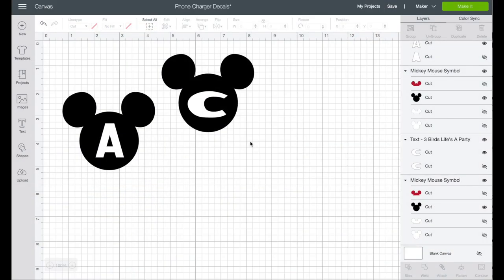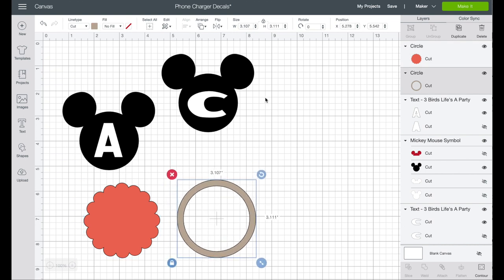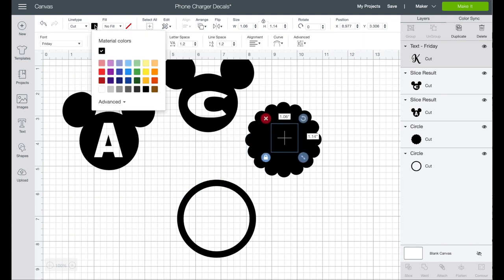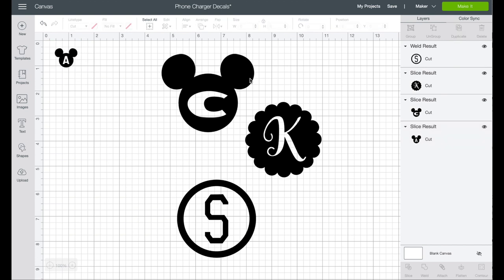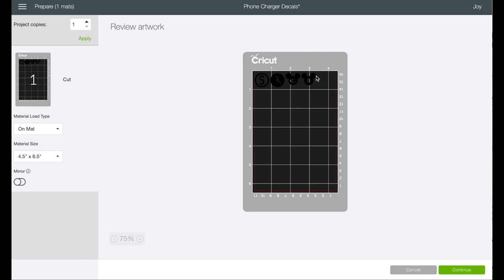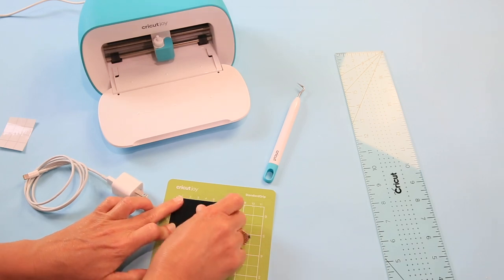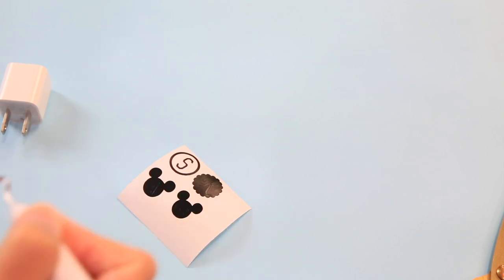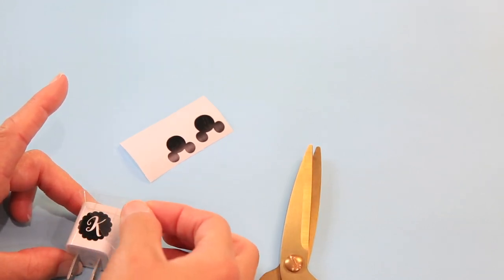Cricut Joy - Make Phone Charger Labels With Vinyl Scraps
Let's use those scrap vinyl pieces and label all the phone chargers! This is a great Cricut Joy beginner project. You only need very small pieces of vinyl and transfer tape. Plus, I'll show you how to add an initial and use the slice tool in Cricut Design Space!

IN THIS VIDEO YOU'LL LEARN HOW TO:
- Find and Personalize Designs in Cricut Design Space
- Use the Slice Tool in Design Space
- Cut Vinyl with the Cricut Joy
- Weed Vinyl
- Use Transfer Tape

They pay me for bringing you to them and I use it to keep the craft room and kitchen stocked and the coffee pot working! Don’t worry. All content, ideas, photography and opinions are that of my own and I’d have it no other way!